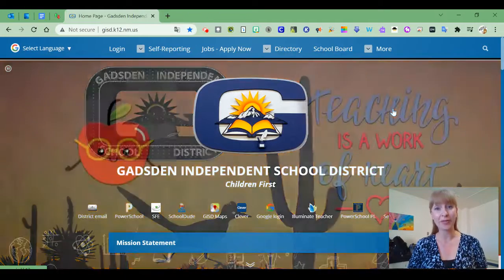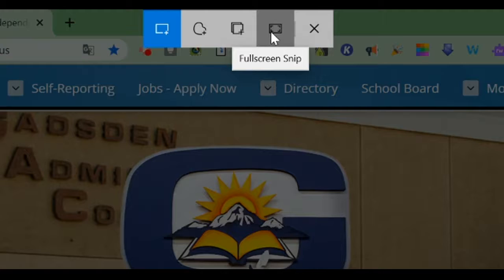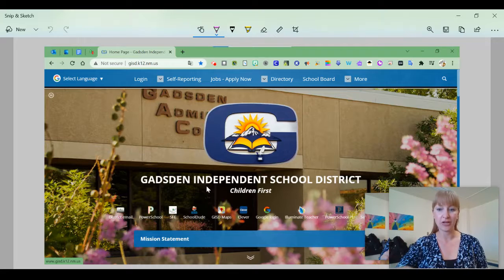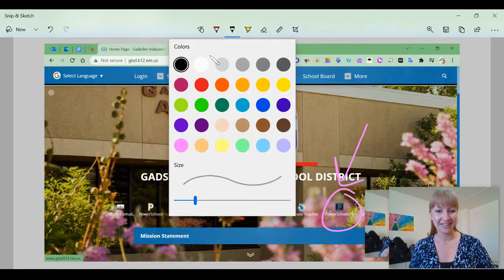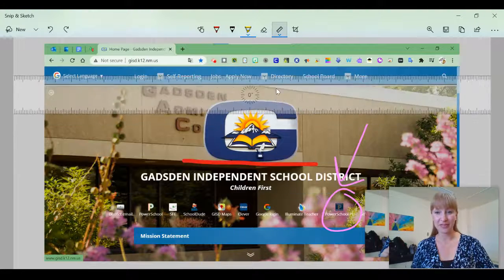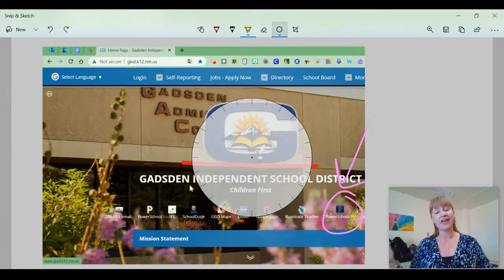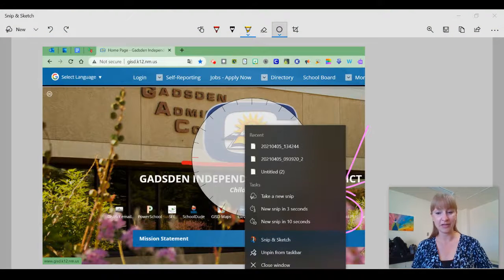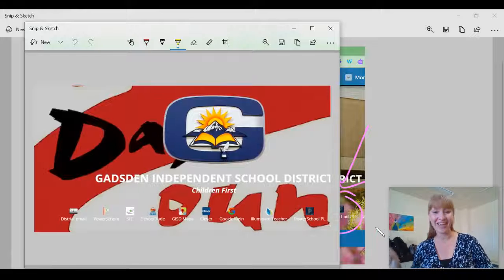Use Snip and Sketch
Snip & Sketch is available on all PCs that have Windows 10. 🙌🏻 It's a wonderful tool for taking screenshots and then WRITING on them with the sketch tool! Help your students know where to click or what to fix by using Snip & Sketch. Use keyboard shortcut [ Windows Key + Shift + S ] to launch it and snip and sketch away. 👍🏻